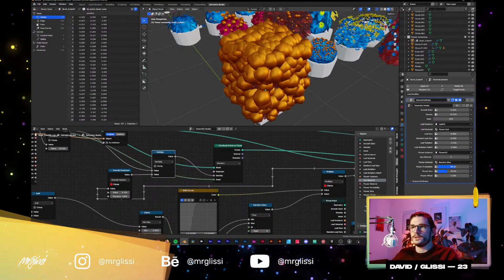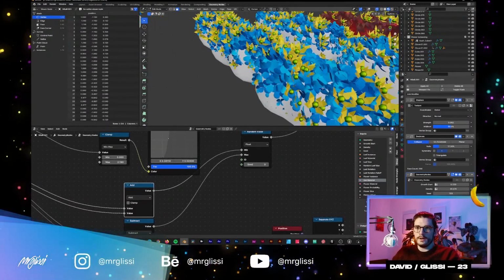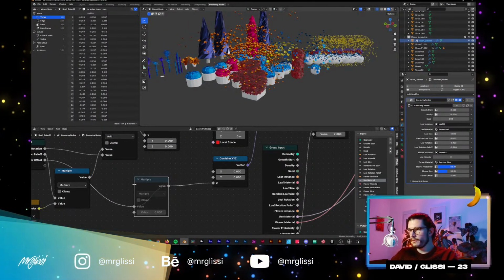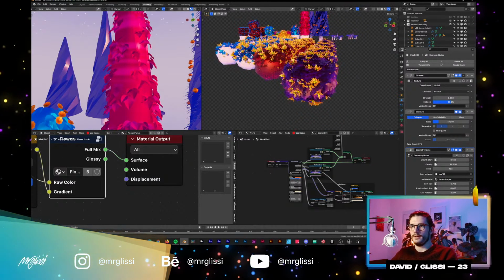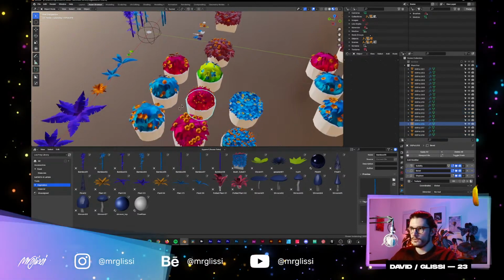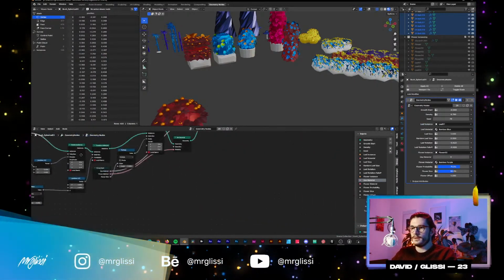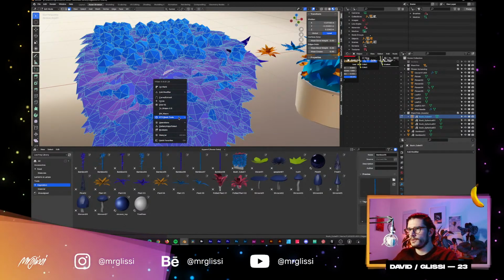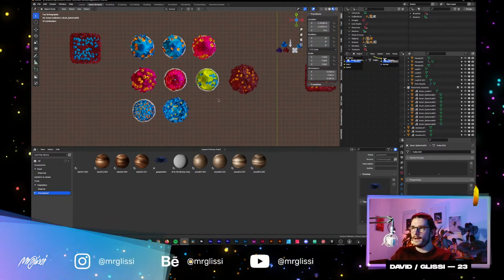LIVE - Blender 3.0 - GeoNode Plants & Asset Management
RECORDING - Open Broadcaster Software 27.1.3

David G. / MrGlissi @2022